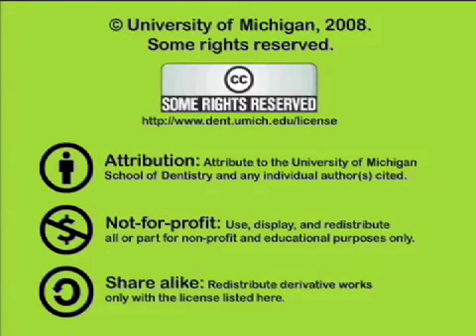Dissection: Thoracic Contents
The anatomy of the thoracic contents using a human cadaver.   Orig. air date: JUN 28 74